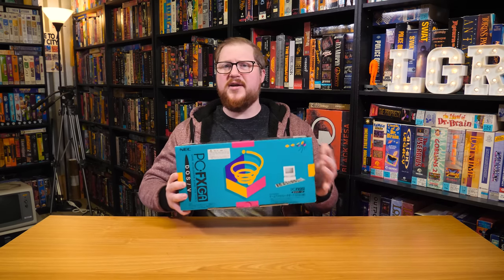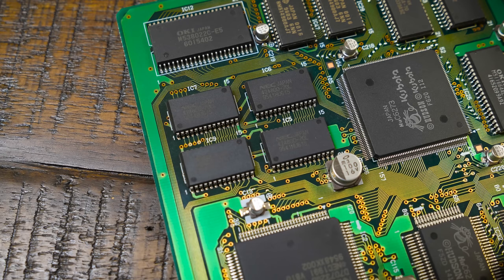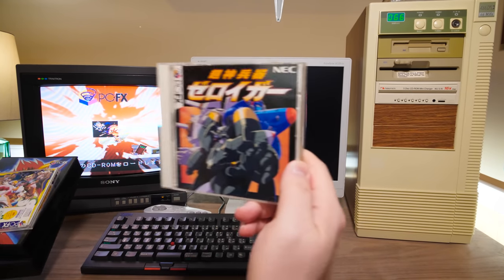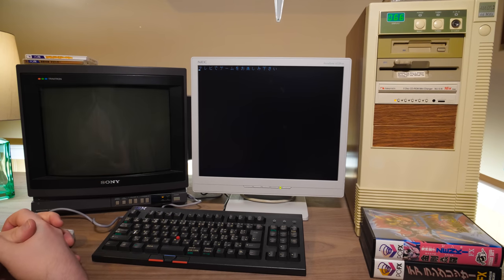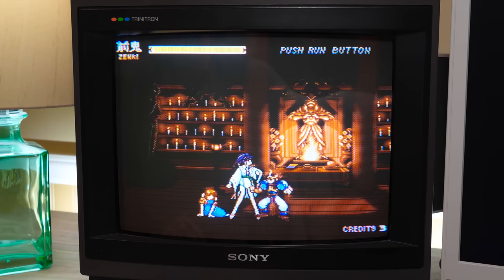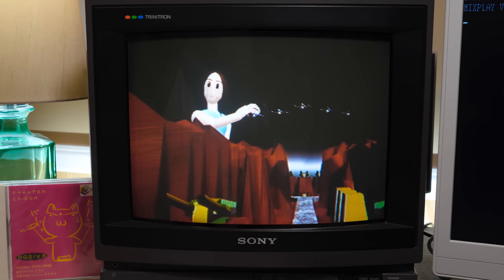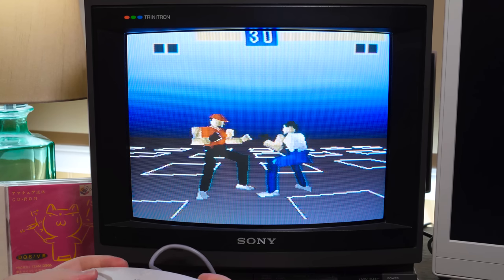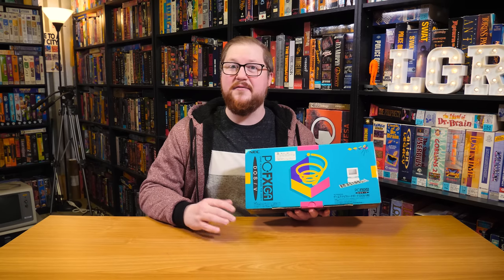LGR Oddware - NEC PC-FXGA DOS/V Game Accelerator Card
The NEC PC-FX console itself was considered a failure in 1994, but then came this FXGA version for MS-DOS PCs. Not only is it the full video game system on a 16-bit ISA card, but it also adds a 3D graphics chip and software development options! Also dragonfly dinosaurs.